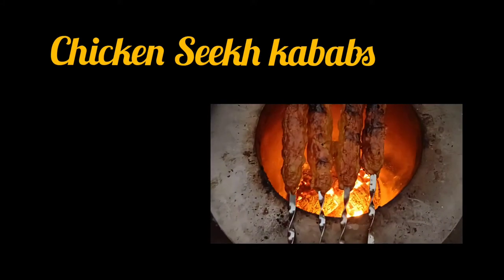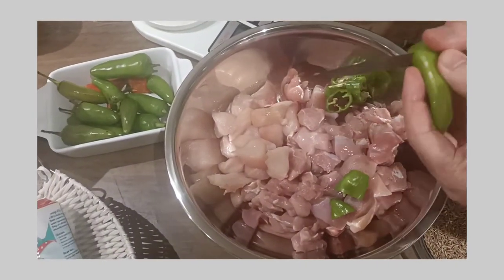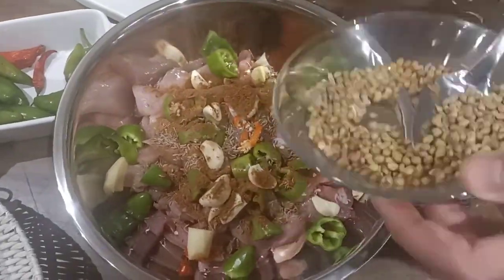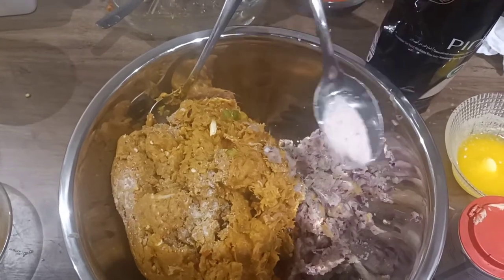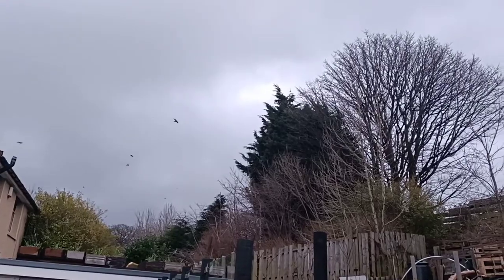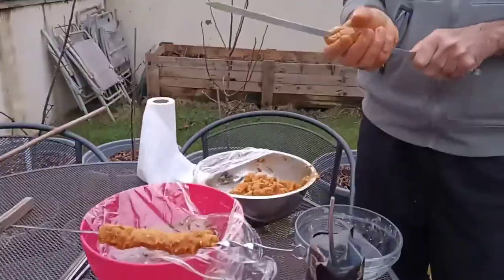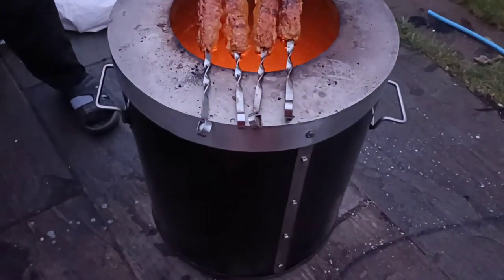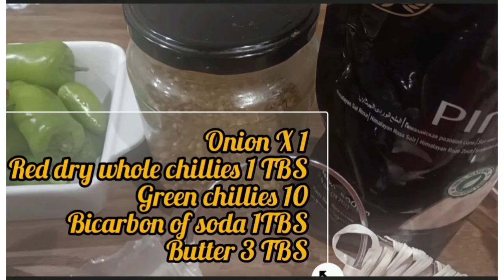Chicken Seekh Kababs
My unique recipe that you try once and won't stop making it again and again.